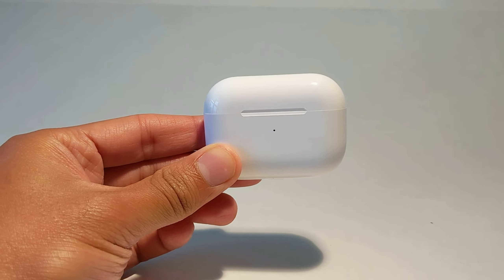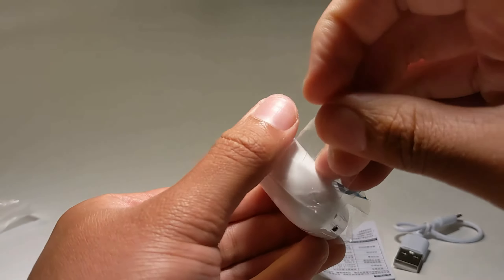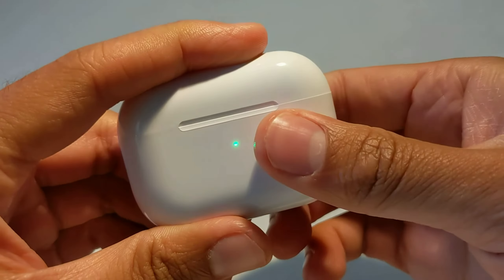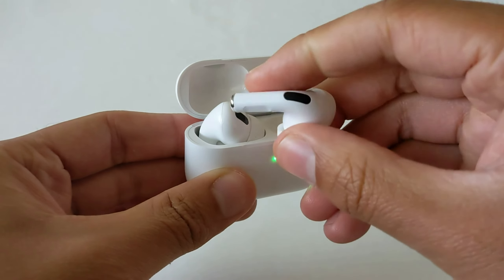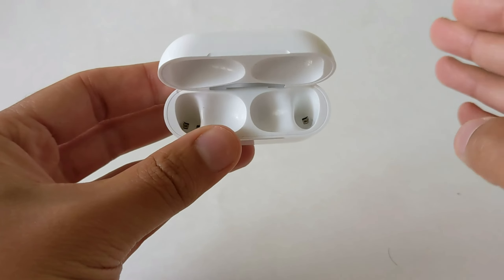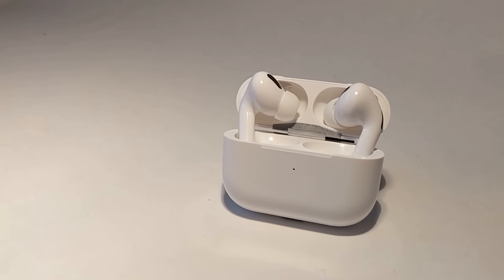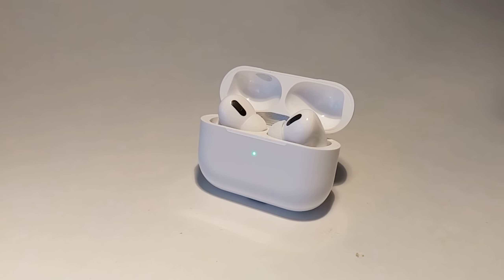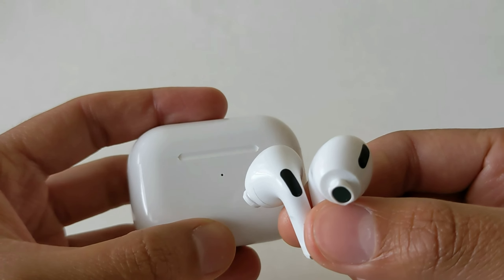I bought $3 Fake AirPods Pro...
This is my last video on earbuds for a while.
I guess I was technically scammed since these are advertised to have ANC, and they definitely do not have ANC.

Chapters:
00:00 Intro
00:50 The Case
01:44 Obviously Fake
02:24 Earbuds
03:13 How Do They Sound
03:41 Battery Life
04:16 Outro